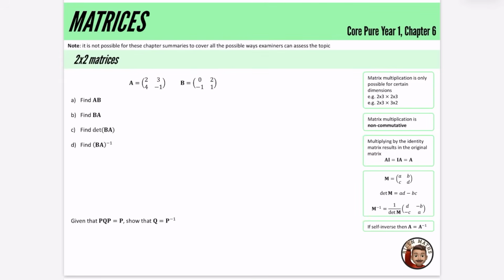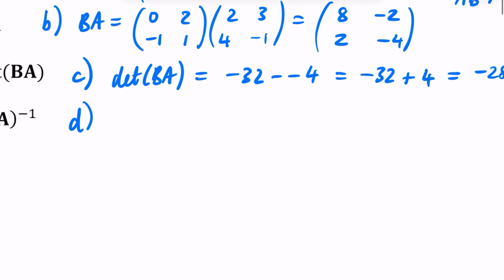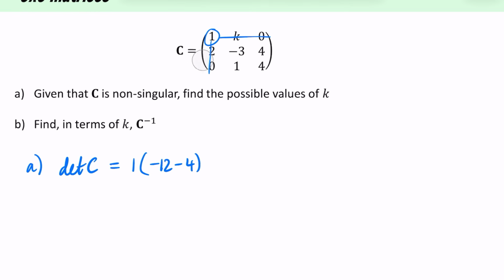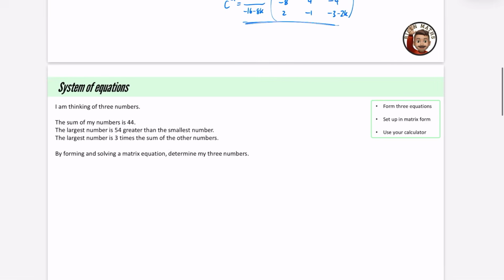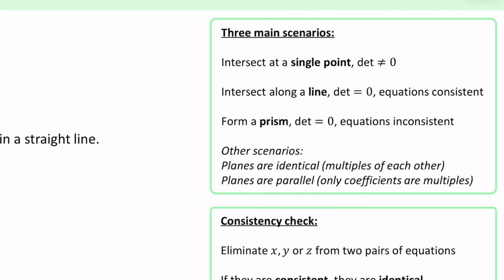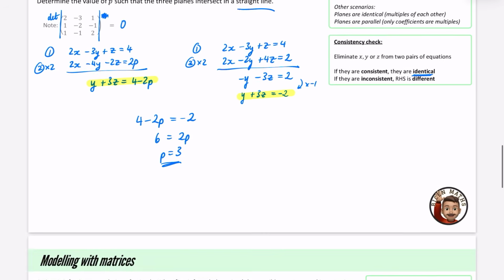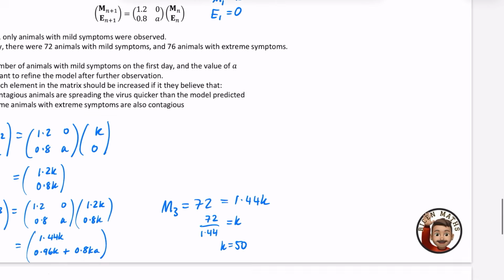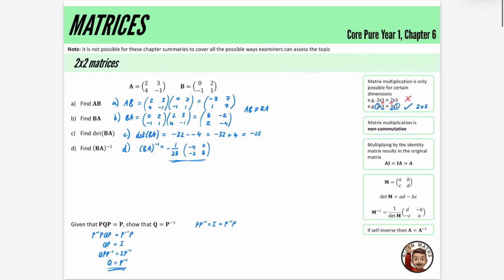Matrices in 33 minutes • A-Level Further Maths, Core Pure Year 1, Chapter 6 📚